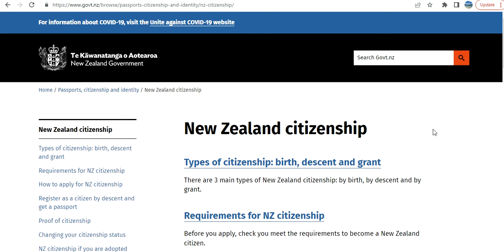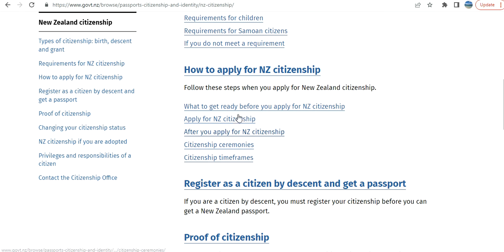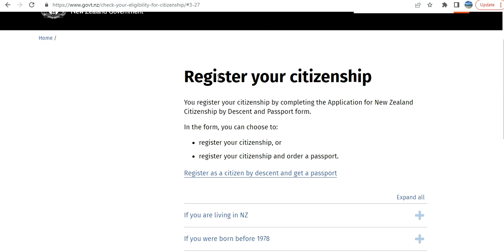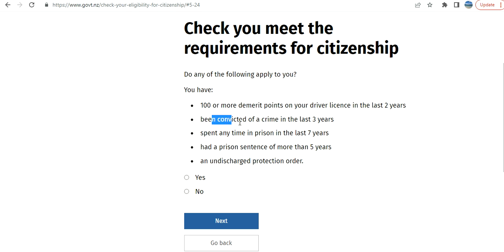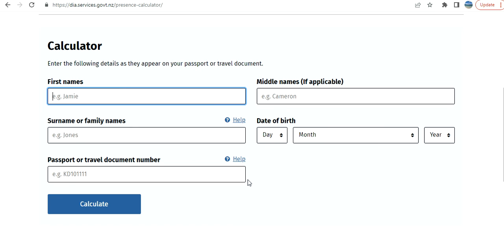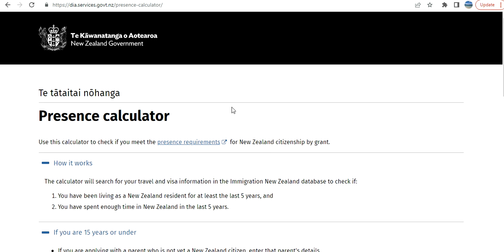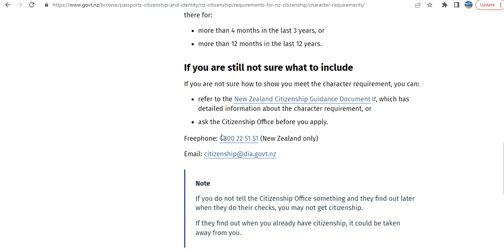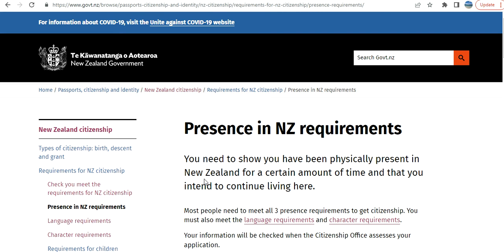How To Check Your Eligibility For New Zealand Citizenship Full Information Step By Step Calculator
Watch How To Check Your Eligibility For New Zealand Citizenship Full Information Step By Step Calculator. Watch it full and let me know what you think about it